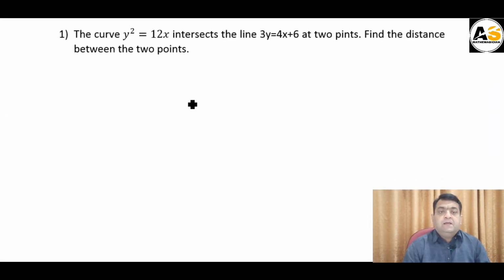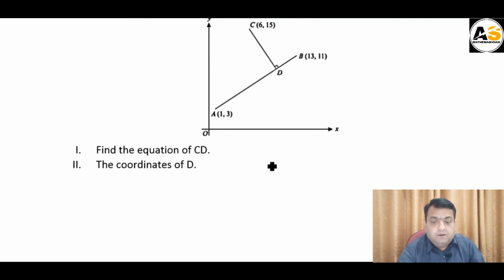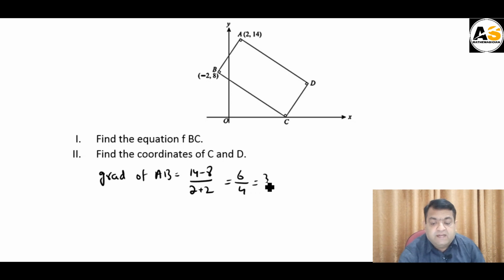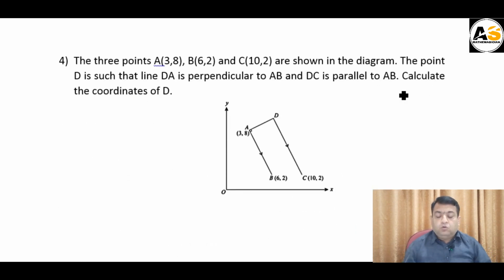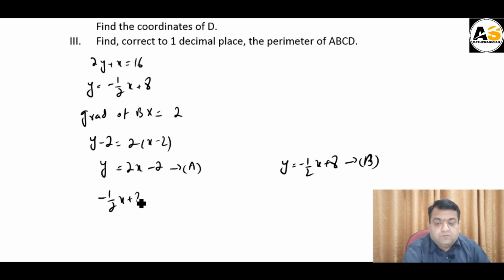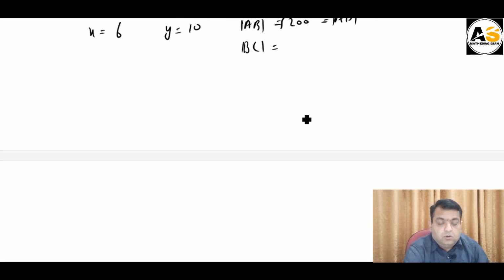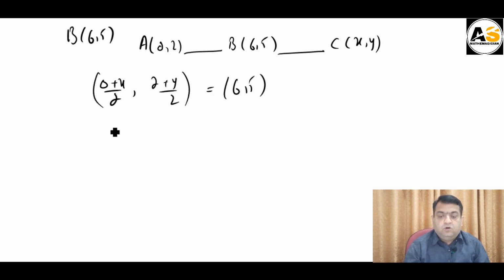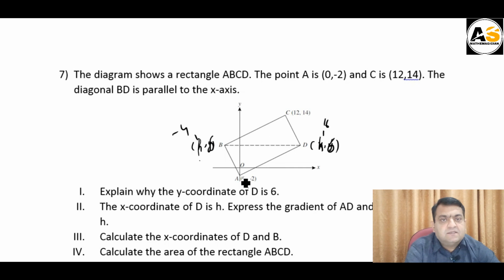A Levels P1 Coordinate Geometry (Lesson-5)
In this Lesson we will solve some Topical Past Year Exams Questions.

Also see the following videos